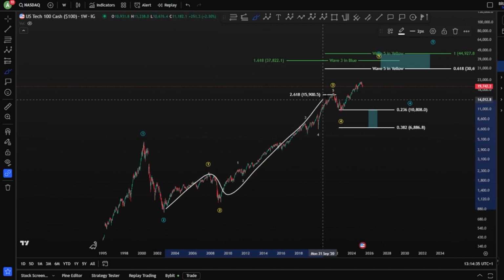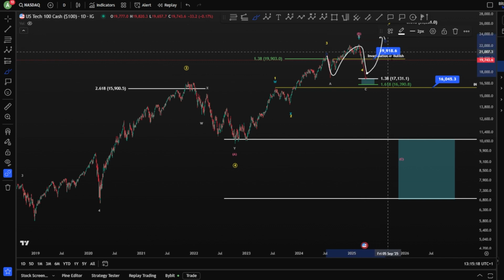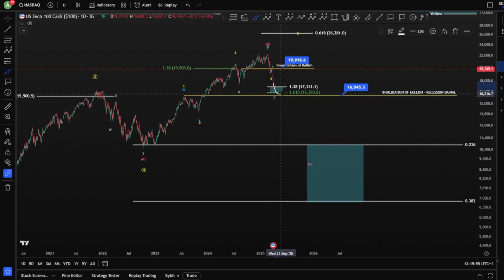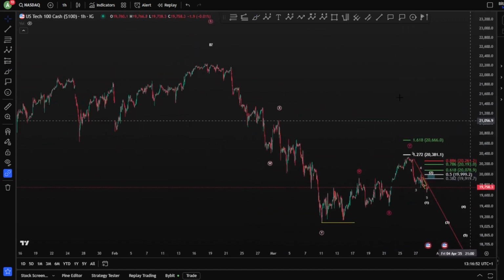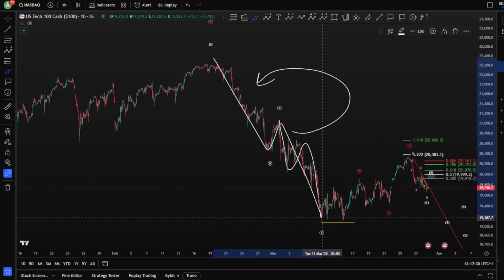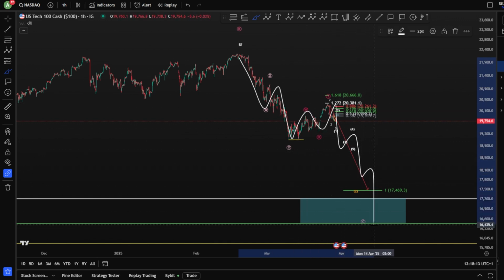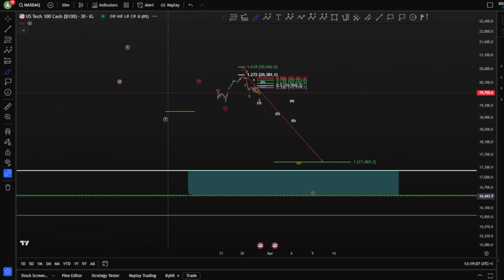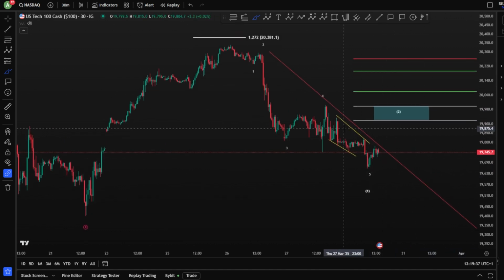NASDAQ 100 Daily Forecast: Elliott Wave Analysis – Downtrend Acceleration or Rebound Setup?